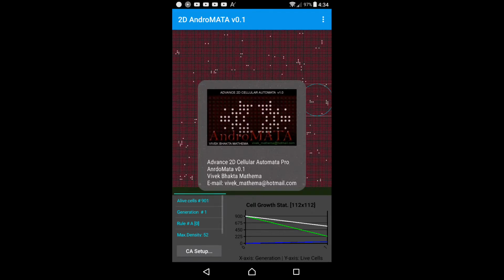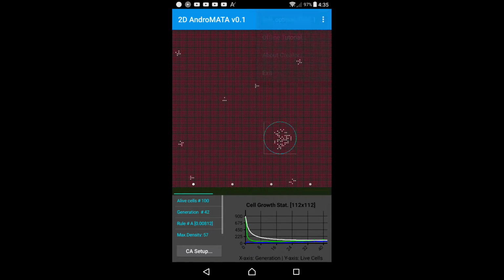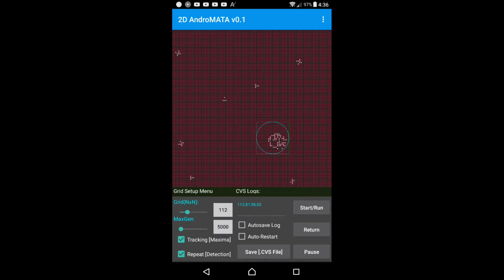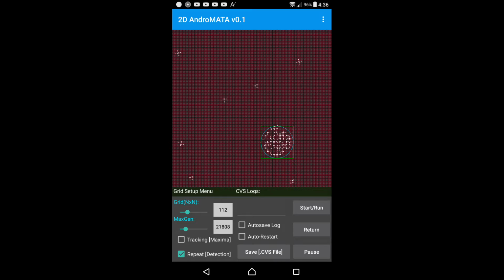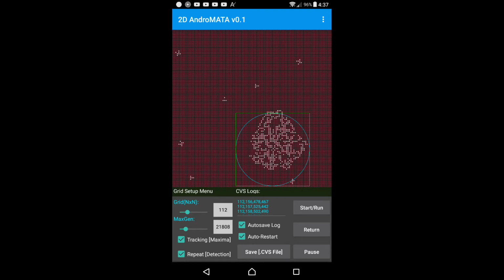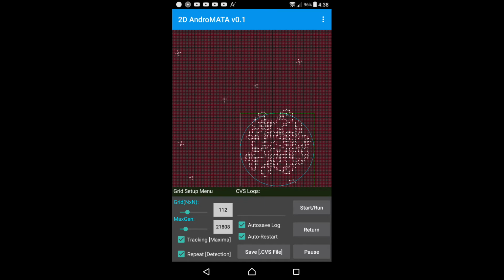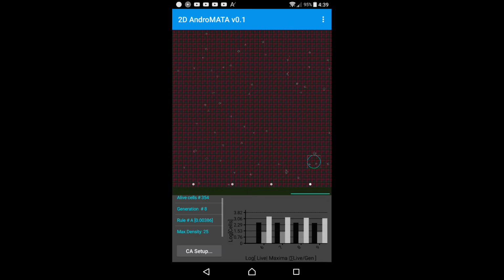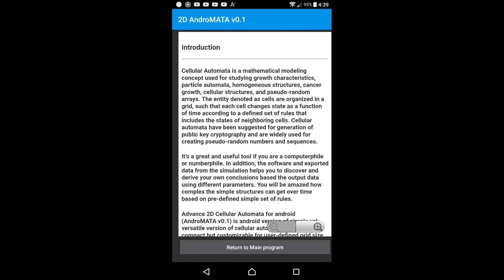2D- Advance Cellular Automata (AndroMATA) App for Android 2018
2D- Advance Cellular Automata (Free Lite version & Pro (0.99 us$) version

By: Vivek Bhakta Mathema

Introduction
Cellular Automata is a mathematical modeling concept used for studying growth characteristics, particle automata, homogeneous structures, cancer growth, cellular structures, and pseudo-random arrays. The entity denoted as cells are organized in a grid, such that each cell changes state as a function of time according to a defined set of rules that includes the states of neighboring cells. Cellular automata have been suggested for generation of public key cryptography and are widely used for creating pseudo-random numbers and sequences.
It’s a great and useful tool if you are a computerphile or numberphile. In addition, the software and exported data from the simulation helps you to discover and derive your own conclusions based the output data using different parameters. You will be amazed how complex the simple structures can get over time based on pre-defined simple set of rules.
Advance 2D Cellular Automata for android (AndroMATA v0.1) is android version of simple yet versatile version of cellular automata which is compact but customizable for user-defined grid size, generation time and multiple other advance features.

Main Features of AndroMata is summarized below:

    User defined Cell grid (Size) for optimum space and growth of the cellular complexity.
    2D-cellular automata with user-defined maximum generation.
    Exclusively built-in genuine Artificial intelligence (AI) algorithm to spontaneously live track and quantify the maximum growth area within the cell grid/space
    Built-in AI algorithm to track series of repeats (oscillations) of up to 2-6 sequences/harmonics which is very useful to avoid infinite looping.
    Option to detect and auto-restart new simulation upon detection of infinite repetition.
    Live graphs (bar chart, growth curves, pi-charts) of growth characteristics of the simulation
    Option to export the vital information of entire CA growth log into plain text “.CVS” (Comma Separated Values) files which can be further utilized for in-depth processing.
    Option to capture high quality cell grid screen to make easy documentation.
    Optimum memory management to avoid excess use of CPU and RAM.
    Completely Offline & free of irritating advertisement with built-in tutorials.
    Built-in error handeling to minimize input-related errors.
    More advance features are in development process and will be updated in near future. Your support by downloading the program and would be highly appreciated.